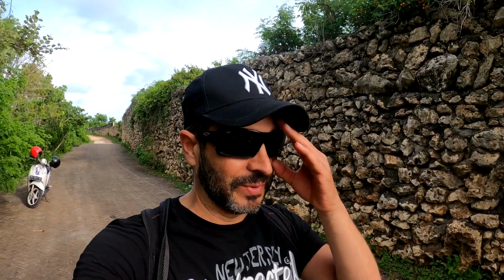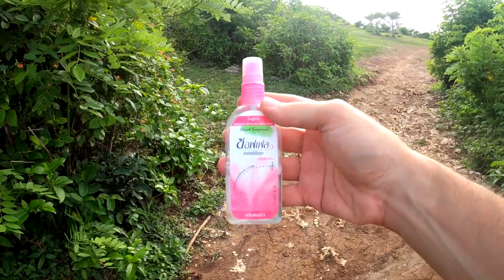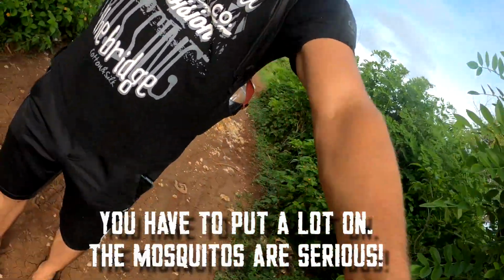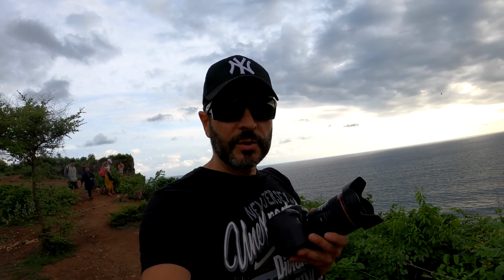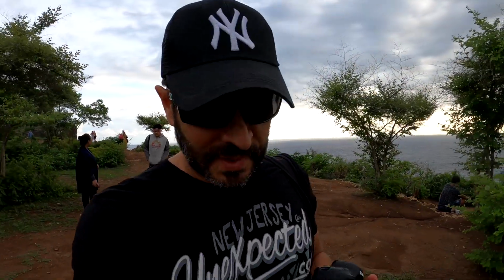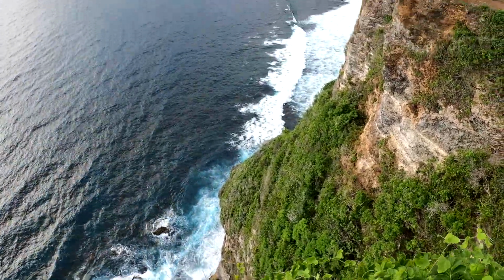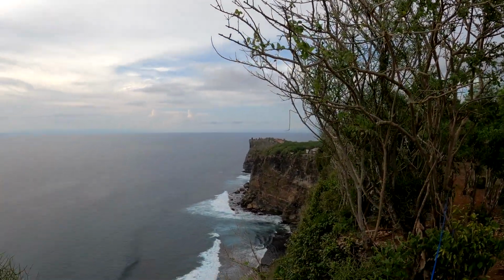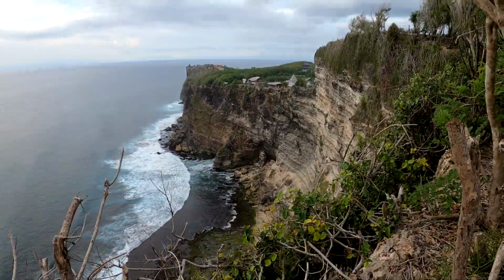PHOTOGRAPHY IN BALI - Uluwatu - Batteristafoto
Hello friends. My latest photography video is up! This video highlights 3 different place in Bali Indonesia. The cliffs of Uluwatu, the Uluwatu Temple and the ocean view from a popular beach club in that area. It was the last video I shot in Bali before leaving. It became to dangerous to stay and with a heavy heart, I left Bali a few days after this was shot.
I composed all the music in this video as I do for all my videos. I hope you enjoy that part too :-)

My main camera /Canon 6dmii
My lenses
The Canon 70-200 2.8 Miii
and the 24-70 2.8 Mii

For Vblogging my gopro Hero 8
My canon SL2 for Vblogging
The lens I use Canon EF-S 24mm f/2.8 STM Lens